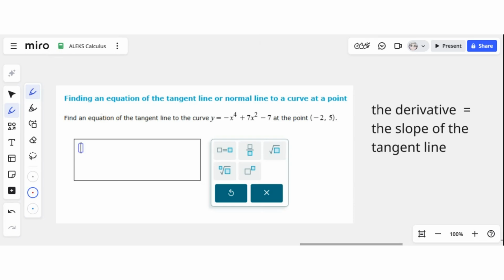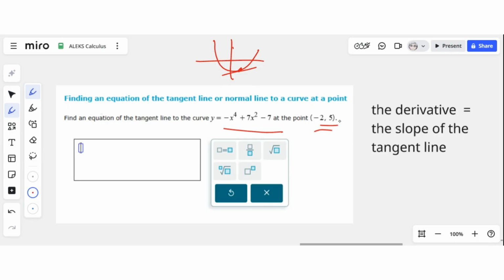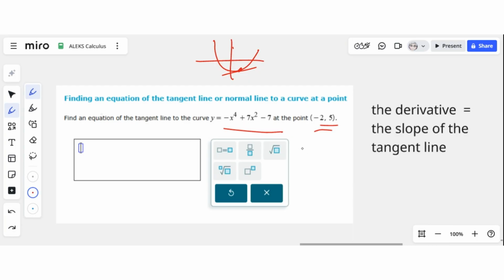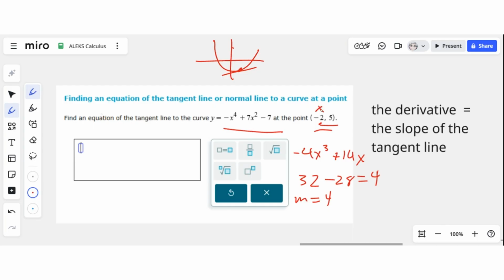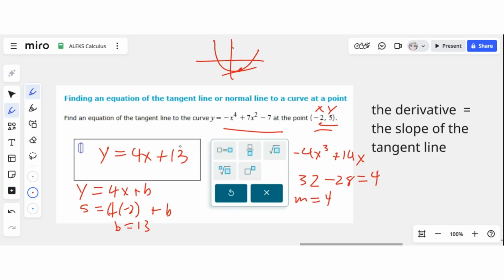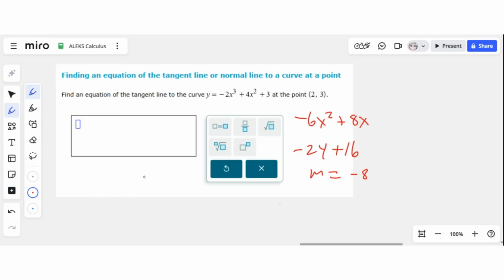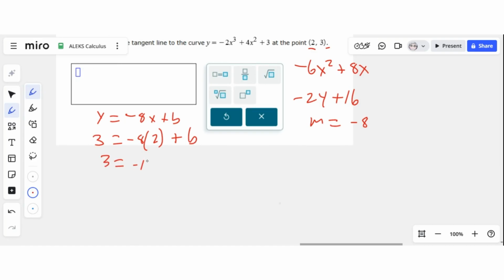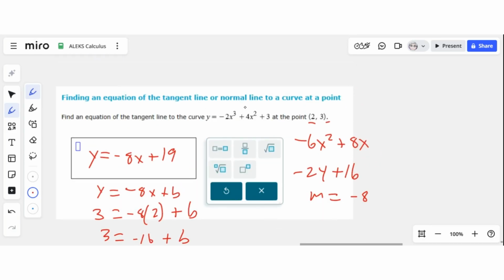Finding an equation of the tangent line or normal line to a curve at a point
ALEKS Calculus, finding an equation of the tangent line or normal line to a curve at a point